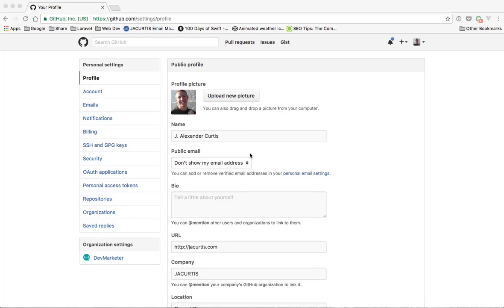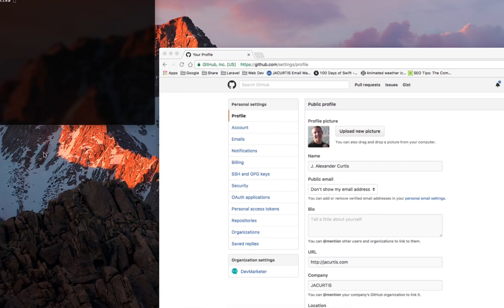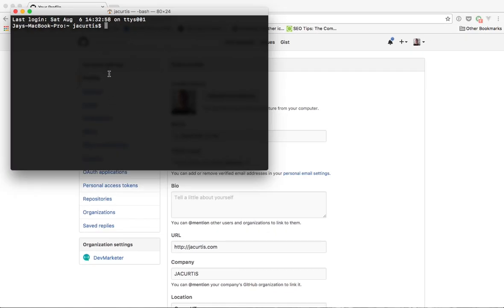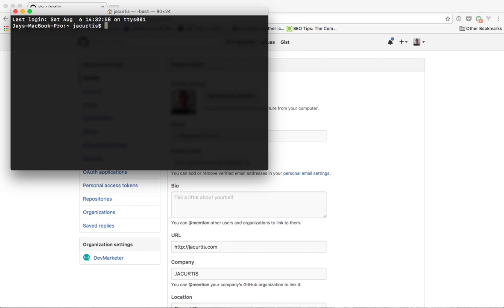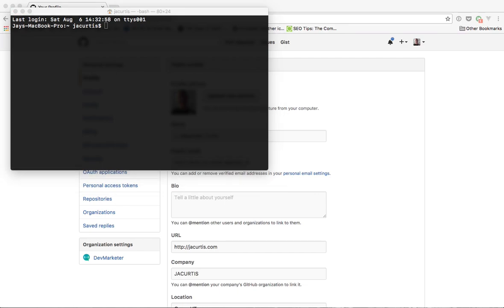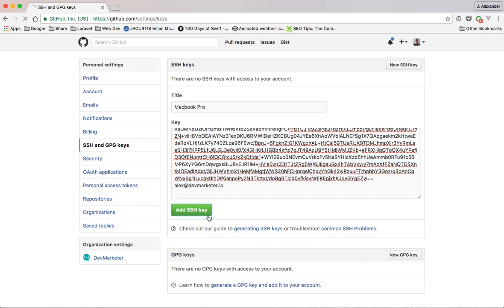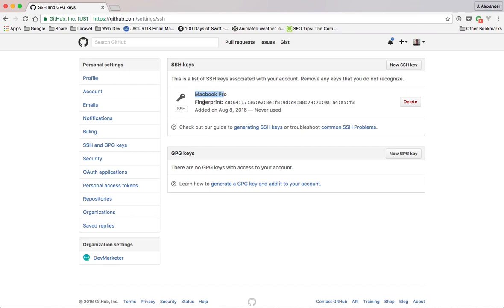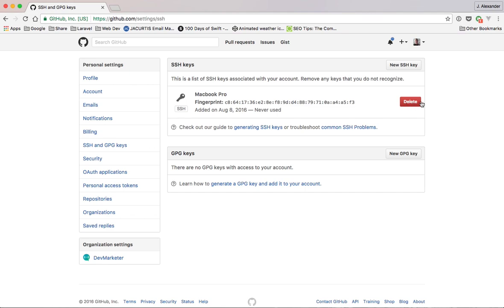Part 6 - Adding SSH Key to GitHub [Git-ing Started with Git Series]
Do you hate typing in your username and password for GitHub everytime you make a push? Well that ends today because we are going to learn to generate an SSH key for our computer and to attach it to our GitHub account.

Coming Up:
We clone (copy) and fork projects from github to our computer.

Next video [Part 7]: Coming Soon

— DEVMARKETER INSIDER —

Subscribe to DevMarketer Insider - A weekly (once a week) email newsletter to fans that want to know everything that is happening with DevMarketer, including announcements and articles not published on this channel. No spam ever, I promise, unsubscribe anytime.

--- FOLLOW ME ---

--- QUESTIONS? ---